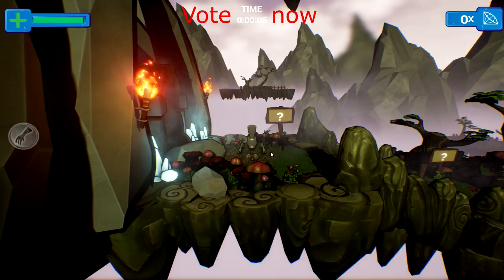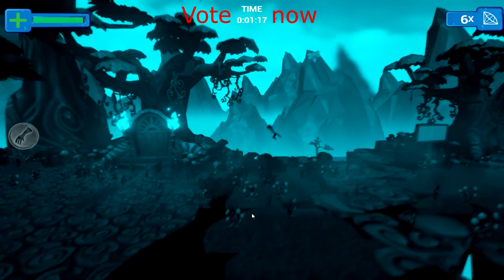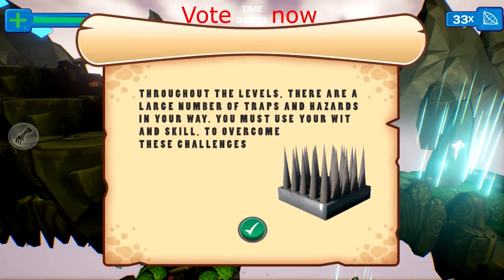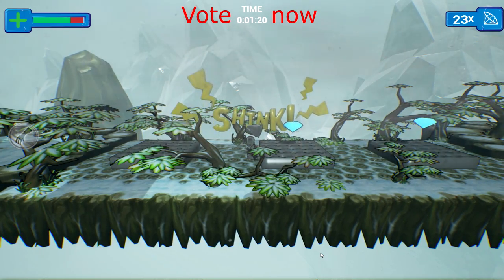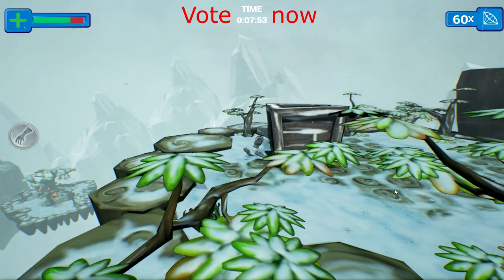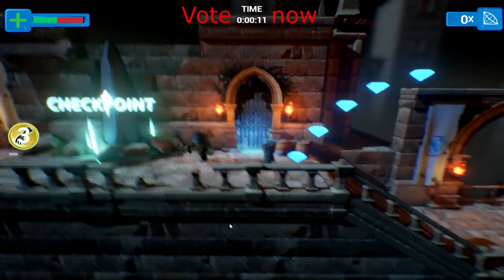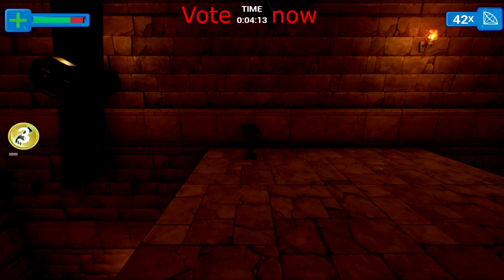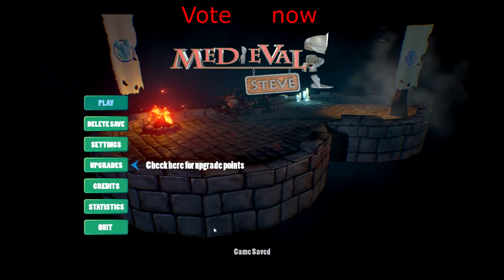Medieval Steve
This is a demo of a new game currently in development by J. Forth Designs called Medieval Steve,

If you are interested in being able to play this demo or want to help make the game available then be sure to click here to vote it for greenlight.